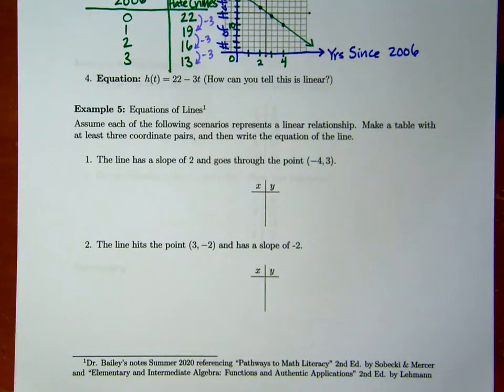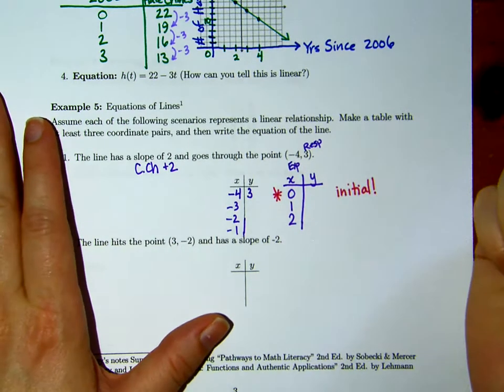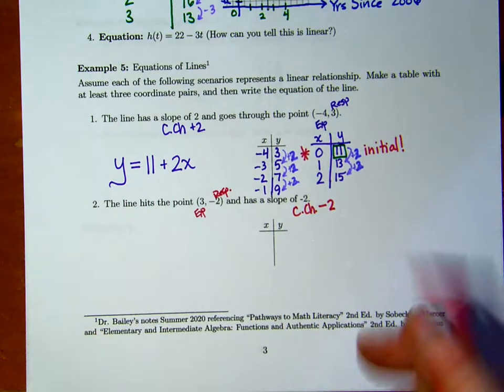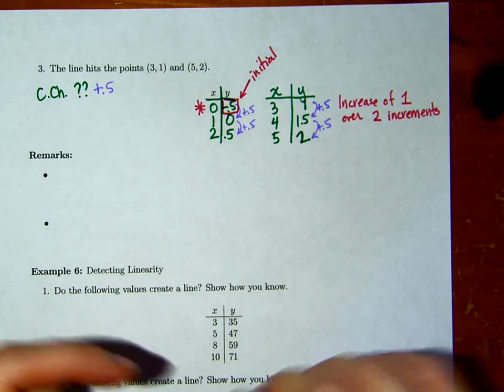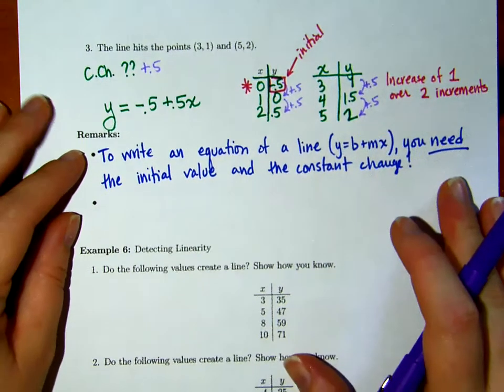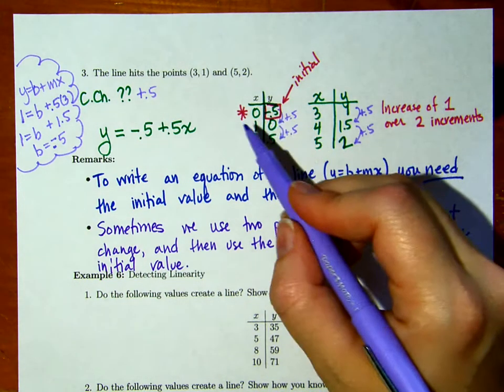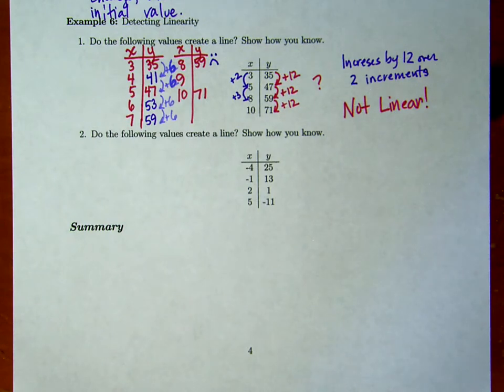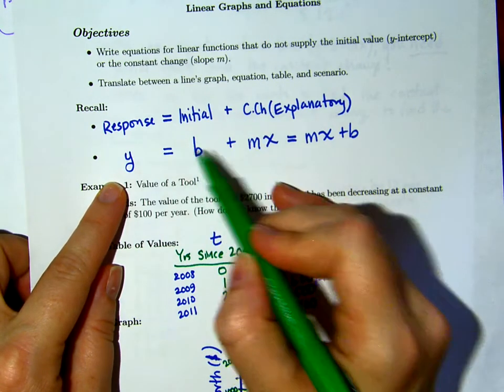Linear Graphs and Equations (Section 3.8) Part 2